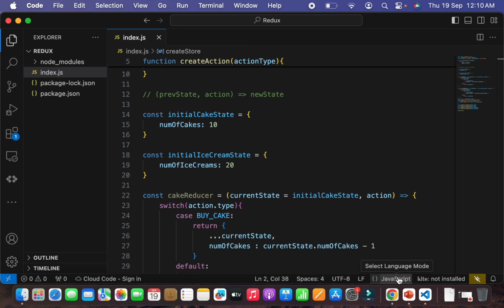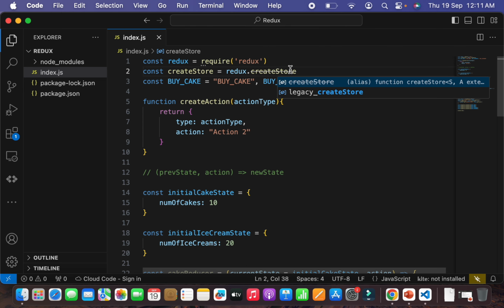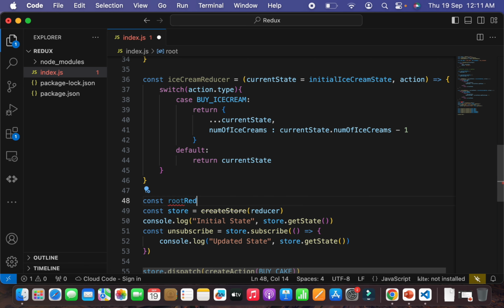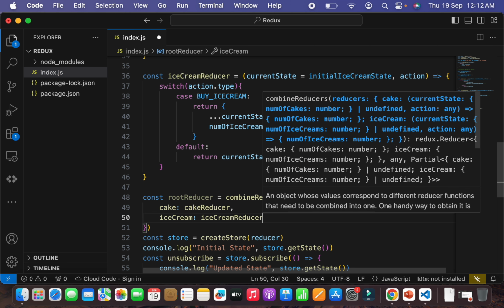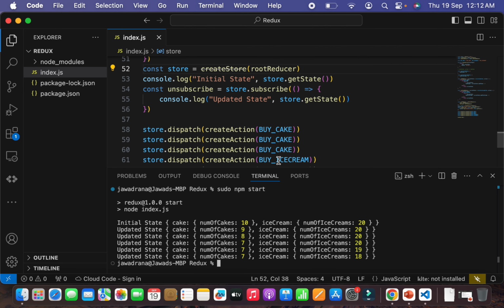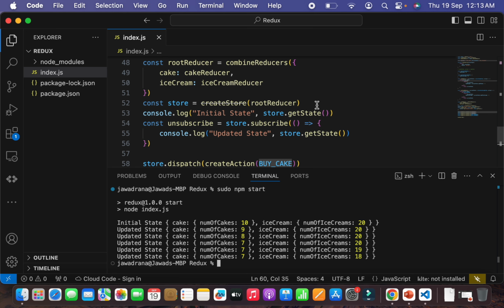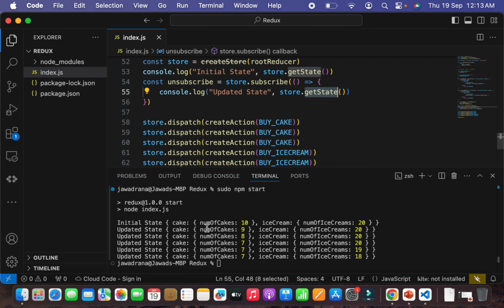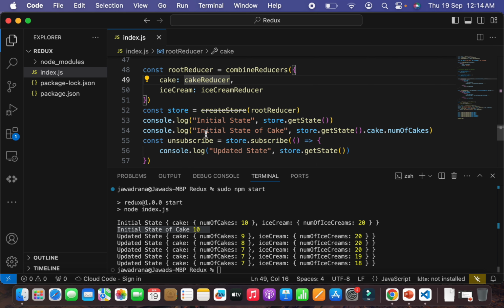React Redux Tutorials 10 | Combine Reducers of Redux | A Beginner's Guide to Building Web Apps 🚀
In this video, we dive deep into the world of Redux reducers—an essential concept for managing state in React applications. Whether you're new to Redux or looking to brush up on your skills, this tutorial will provide you with a clear and practical understanding of reducers.

What You'll Learn:

Basics of Redux Reducers: What they are and why they matter.
How Reducers Work: The role of actions and state transformations.
Writing Reducers: Step-by-step guidance on creating and organizing your reducers.
Combining Reducers: How to manage multiple reducers in a large application.
Best Practices: Tips for writing clean and maintainable reducer code.
Who This Video Is For:

React developers looking to enhance their state management skills.
JavaScript enthusiasts eager to learn about Redux.
Anyone interested in understanding the mechanics behind Redux and its role in modern web applications.
Resources Mentioned:

Redux Documentation
Example Code on GitHub

If you have any questions or topics you'd like us to cover, drop them in the comments below. Happy coding

0:00 Introduction
0:45 Single Reducer